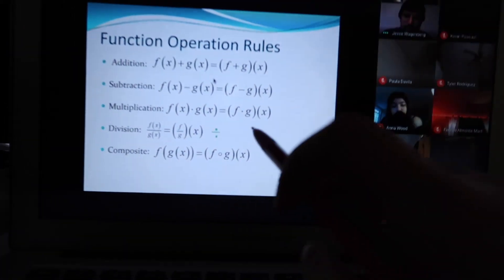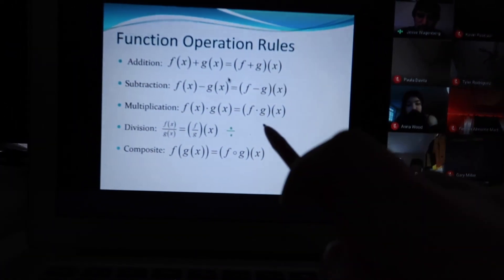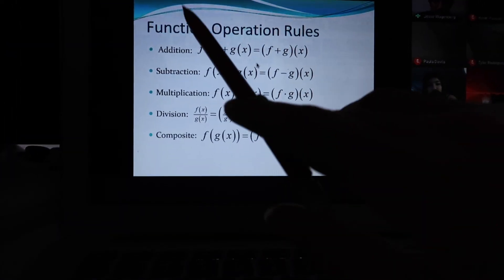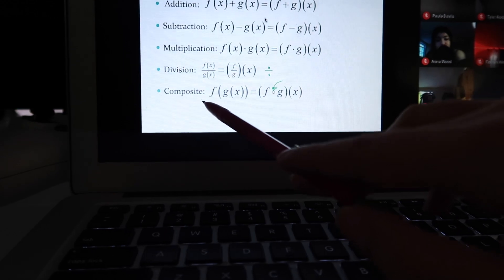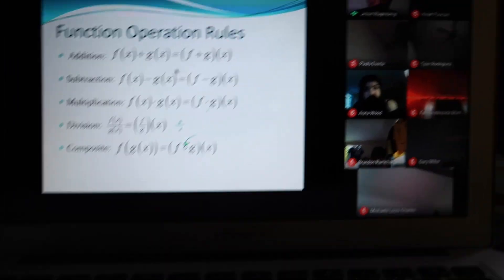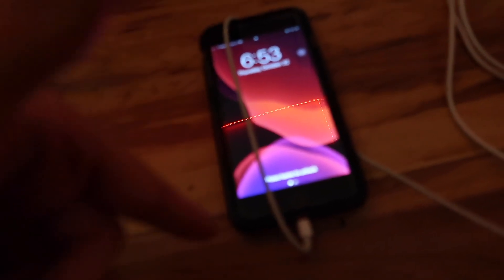I Turned My Brother Into a Cotton Candy!! (Goes wrong)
I Turned My Brother Into a Cotton Candy!!

Make sure you guys , Subscribe for more content, turn the bell notification so you get notified, comment down below what you guys want to see next and SMASH the like button :)

- MY NAME IS FERNANDA
- I'M A 17 YEAR OLD
- I HAVE A YOUNGER BROTHER
- I LOVE MAKING CONTENT
- I LOVE MAKING PEOPLE SMILE